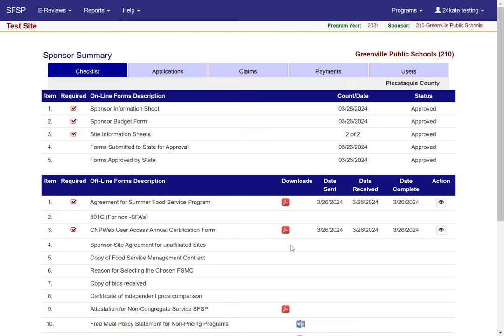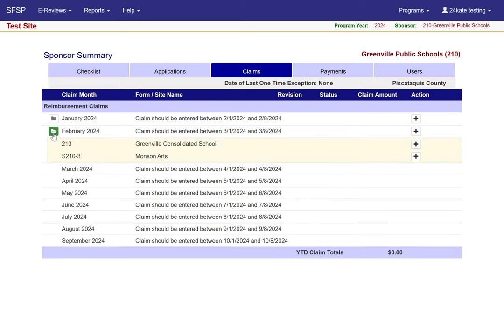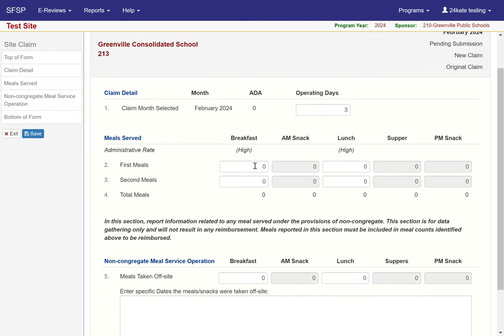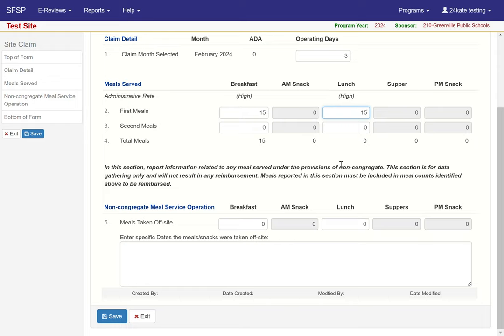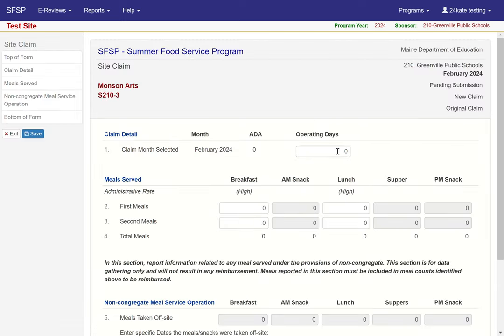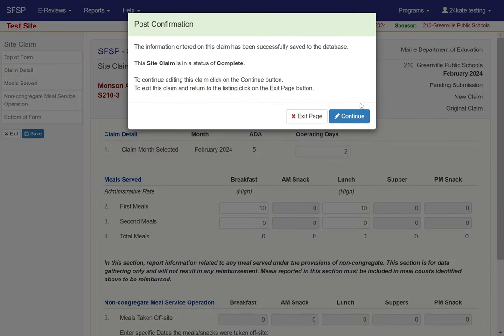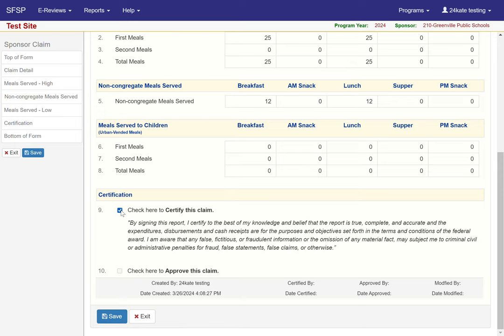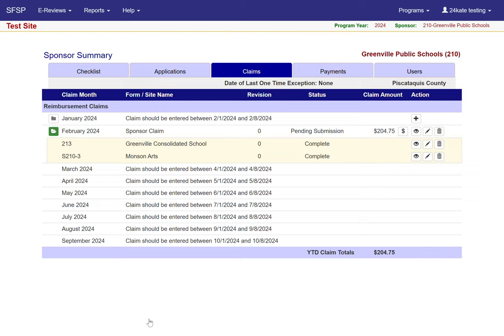Completing the Summer Food Service Program (SFSP) Claim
This recording is a step by step guide on how to file a claim for reimbursement for the Summer Food Service program in CNPweb.